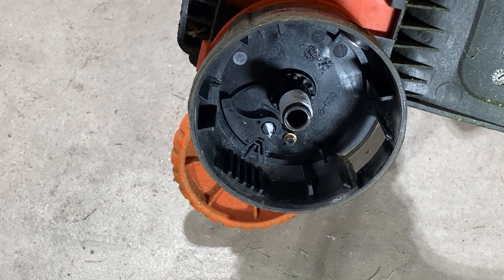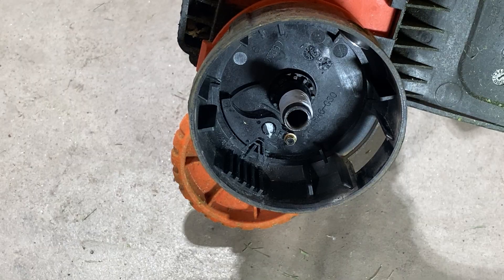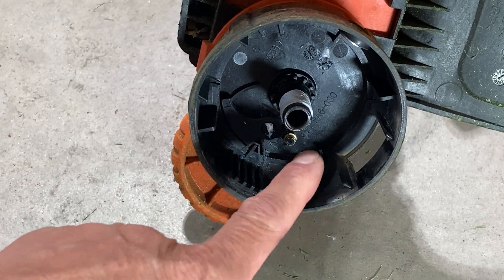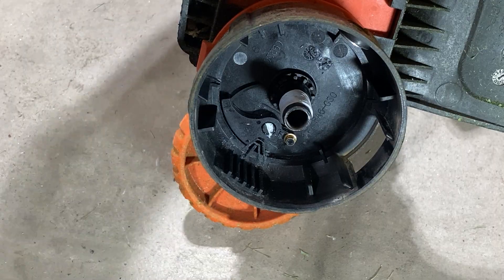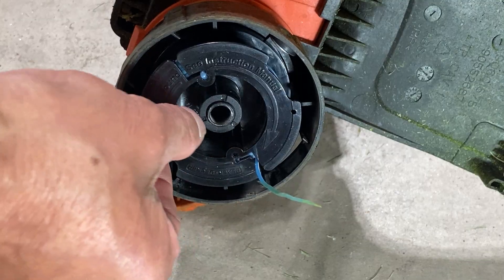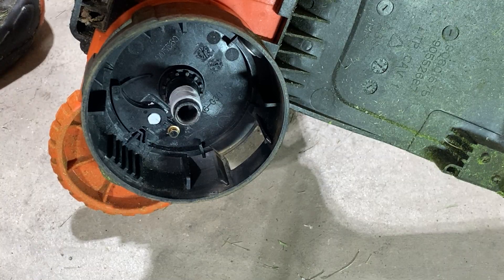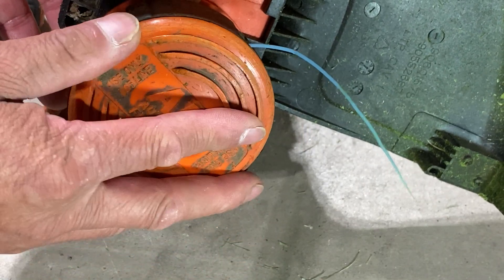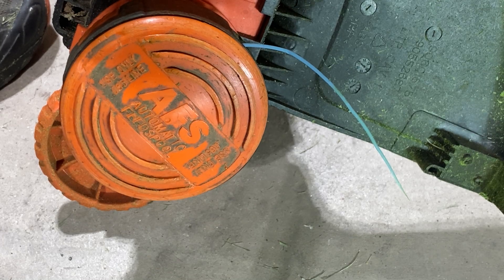Black and Decker AFS hack for too fast string feed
Black and Decker AFS is a brilliant design and it is used in many BD trimmer product line.  However, it failed to deliver consistent performance. Many online reviewers complained about AFS is 'eating' string spool too fast and it can be very expensive to use the trimmer.

I experienced the same issue. My online research suggests that its solution is to replace wore out lever as part of maintenance. I also learned some YouTuber complained about AFS no longer feeds line with new spool because the new spool is too 'tight'.

I visually inspected my AFS lever and found it still in good condition and no sign of wear. I decided to use Teflon tape to add more resistance to it to mimic 'new part' tighter tolerance. I used Teflon tape for the spool shaft too for the same reason. My experiment seems to be working for me. I used to consume a 8-ft string for merely ~100+ ft of linear coverage. Now, with the modification, I am not experiencing the same. It is an inexpensive hack and does not result in any irreversible alteration. Give it a try!